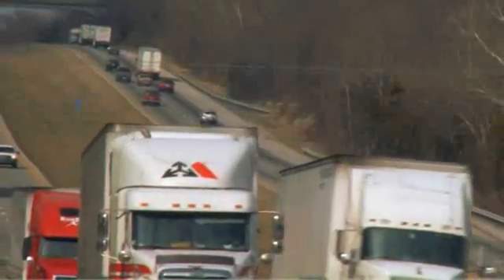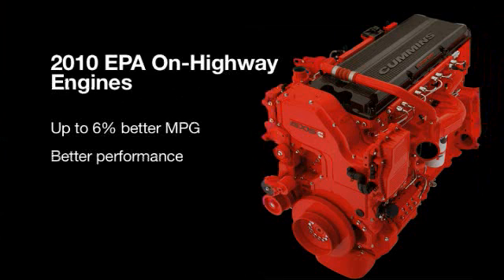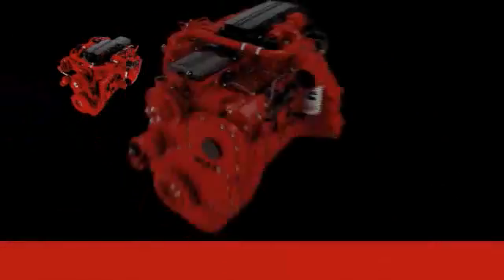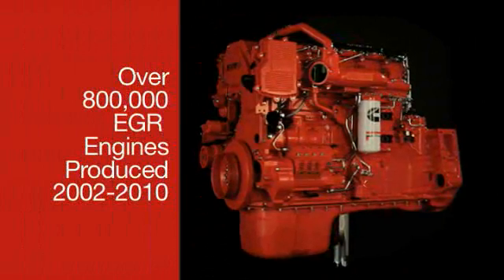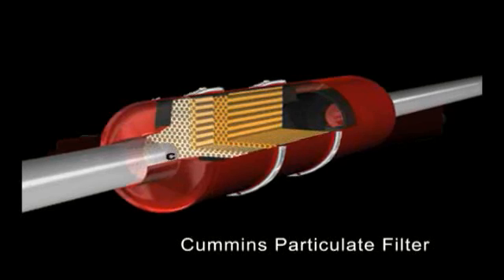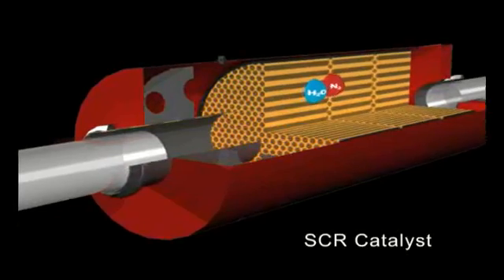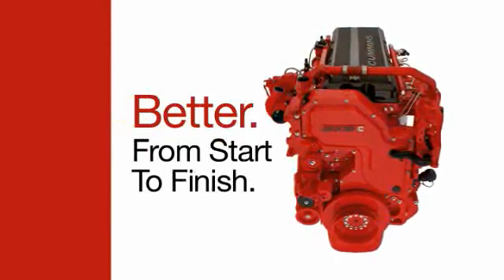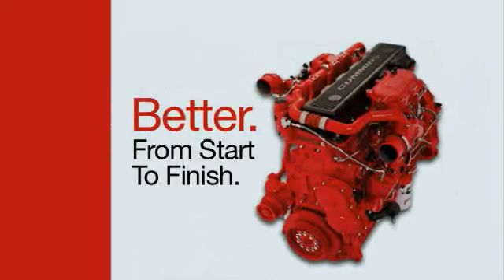Cummins 2010 On-Highway Technology - Better. From Start to Finish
Cummins 2010 on-highway technology overview, including the Cummins Aftertreatment System. You can depend on Cummins to deliver the leading technology for 2010. Cummins is the only engine manufacturer with a single, integrated system that encompasses critical subsystems from air intake to exhaust aftertreatment.

Cummins 2010 on-highway engines use proven technology and the same core components that have always made Cummins engines so fuel-efficient and reliable. Cummins Heavy-Duty ISX15 and ISX11.9 and MidRange engines use the Cummins Aftertreatment System, including Selective Catalytic Reduction (SCR) that is already working for thousands of customers in North America and in hundreds of thousands of commercial vehicles across Europe. Produced March 2011.